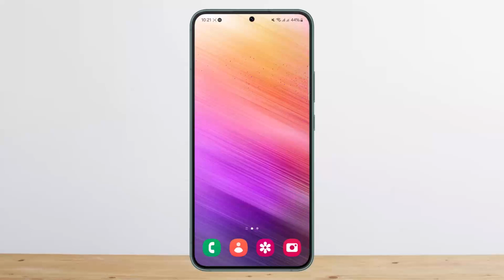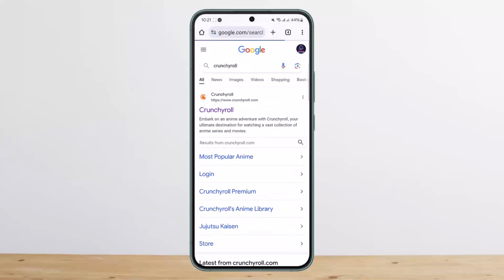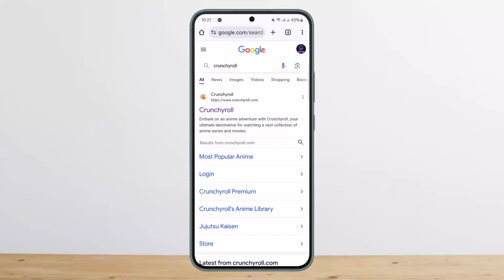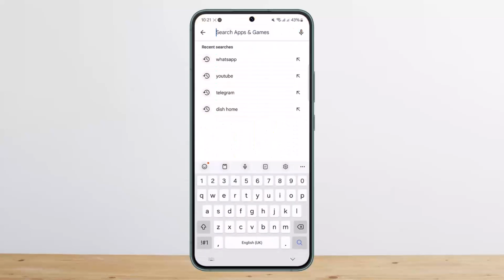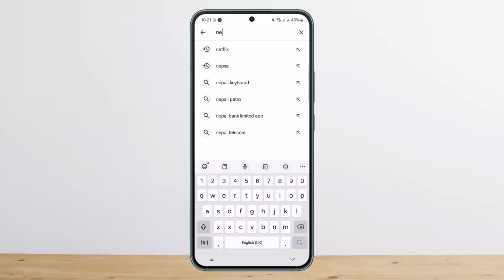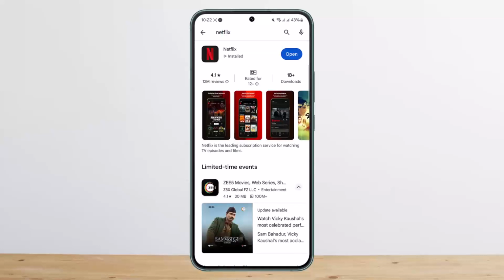How To Watch Naruto Shippuden In English Dub !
In this tutorial video, I will simply show you how to watch Naruto Shippuden in English Dub. So just make sure to watch this video till the end.

~ Video Chapters:
0:00 Introduction
0:11 Watch Naruto Shippuden English Dubbed
0:52 Outro